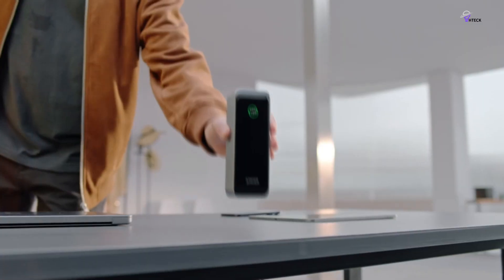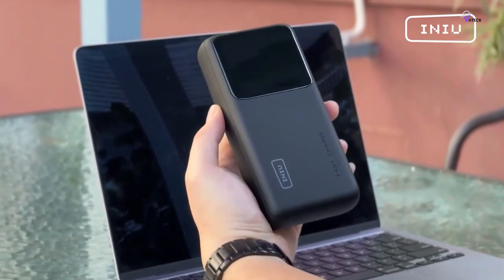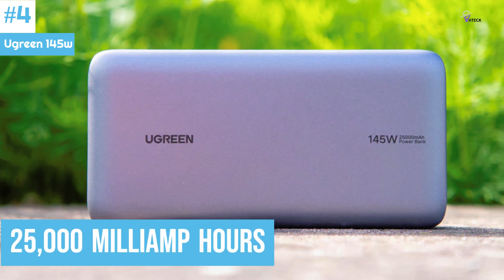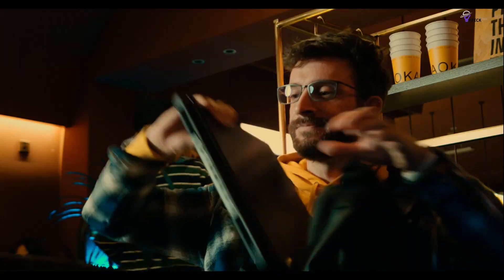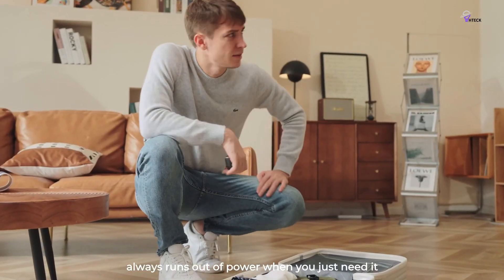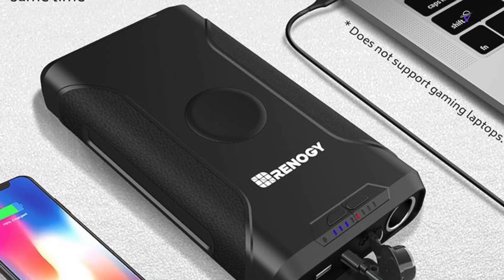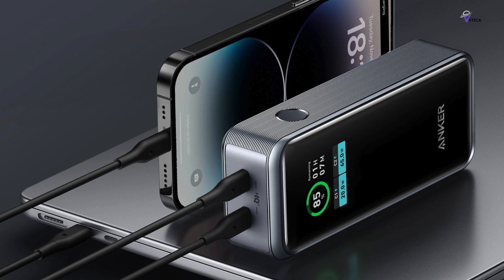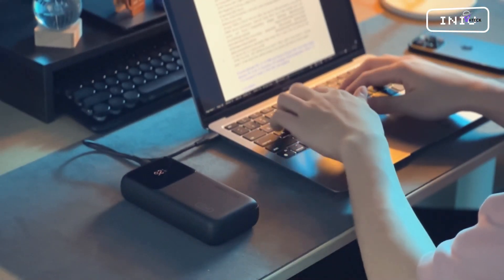Best Power Banks 2024 [Best In The World]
Never worry about running out of battery on the go again with the best power banks! A power bank can provide you with the power you need anytime, anywhere.

Choosing a power bank can be overwhelming with so many options available in terms of features, prices, and brands. But don't worry, we have extensively tested numerous power banks over the years and have selected the best ones based on their power capacity, ability to charge multiple devices at once, their size, and other cool features. Check out our video to find the perfect power bank that suits your needs.